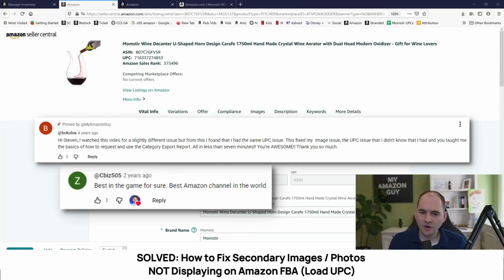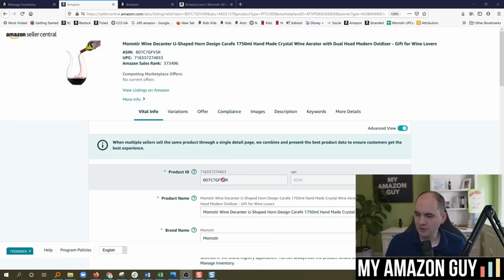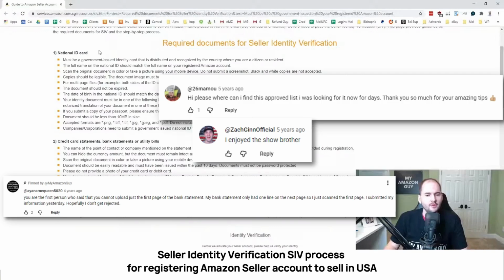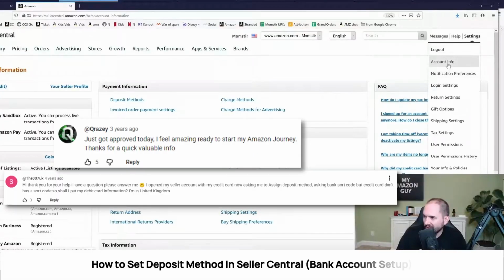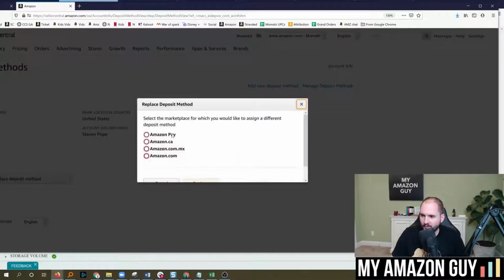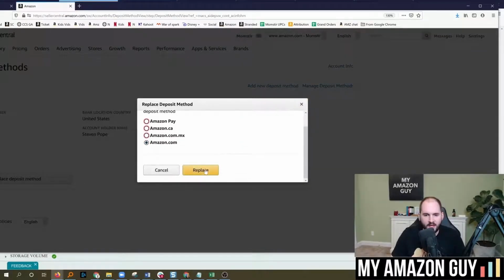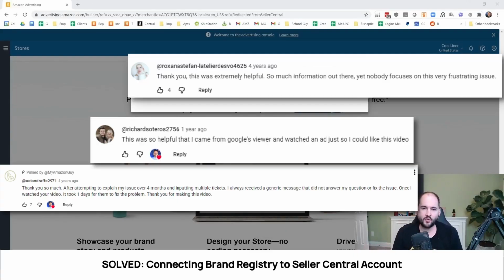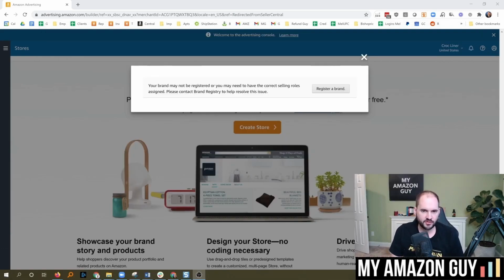This Amazon Seller Made a Critical Keyword Mistake—Are You?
This video shows you how to modify product listings on Amazon Seller Central. We cover how to list products on amazon, even when direct editing isn't possible, emphasizing a full template upload for fields like product ID type. This is a crucial amazon listing tutorial for any amazon seller looking to improve their amazon listing optimization. Learn efficient ways to sell on amazon and make sure your products are correctly displayed.

If your product isn’t showing up for high search keywords, you’re losing sales every day, fix it now.